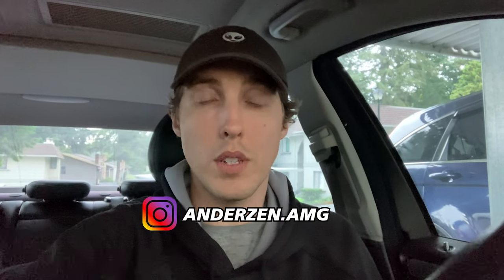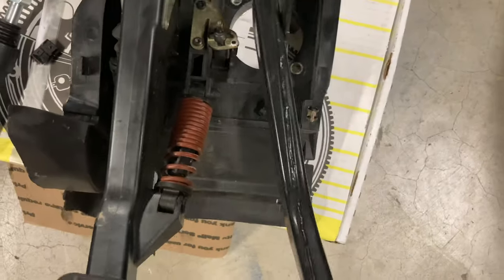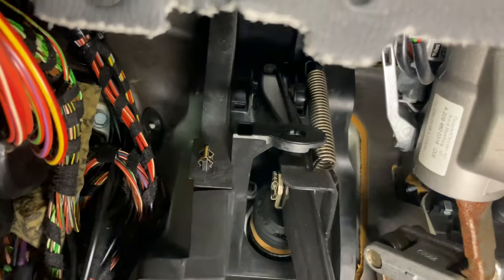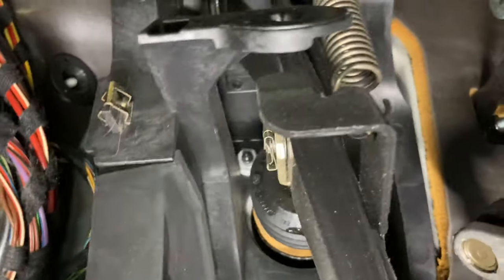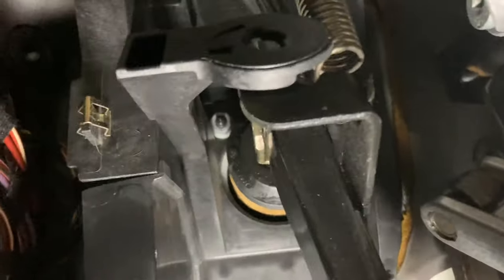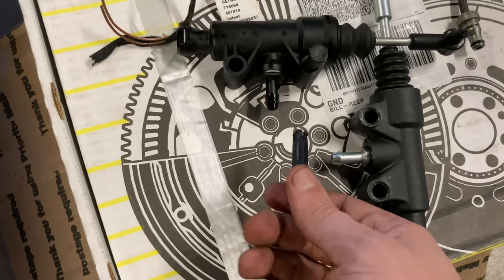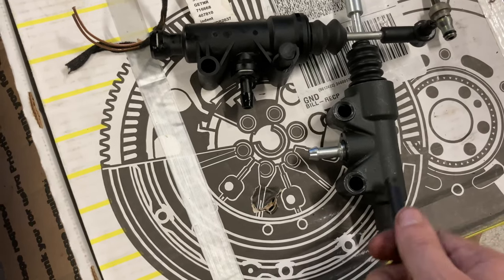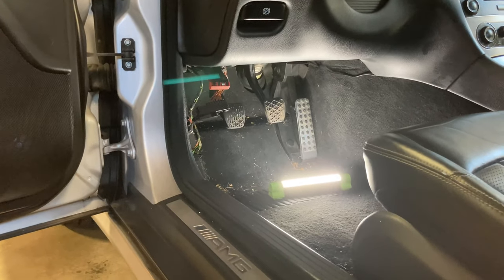C55 AMG gets a Clutch Pedal!!! Manual Swap Pt.1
Today the C55 had it's first big change moving towards the 6 speed manual. A clutch pedal assembly from a w203 C320 all the way from Germany made it's way into the old German muscle sedan :)

Later on I will need to wire up the clutch to the front SAM and install the master cylinder along with the lines, but for now it is in and will address those issues come swap time.

Enjoy and Thx for watching!